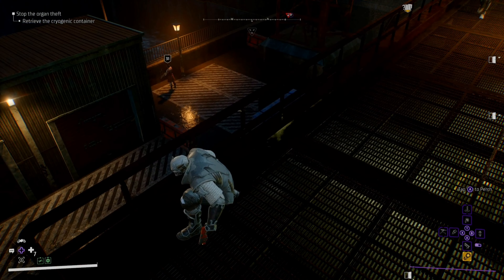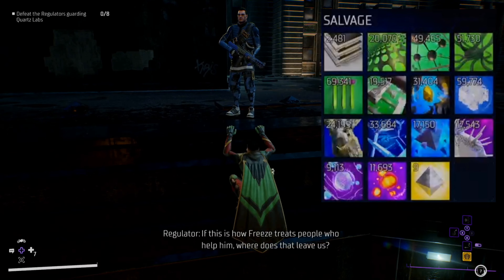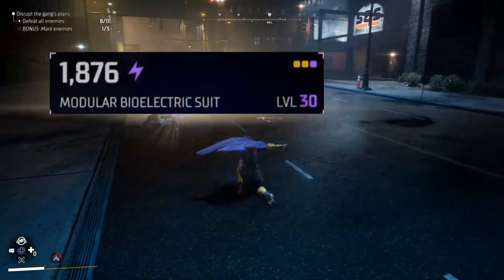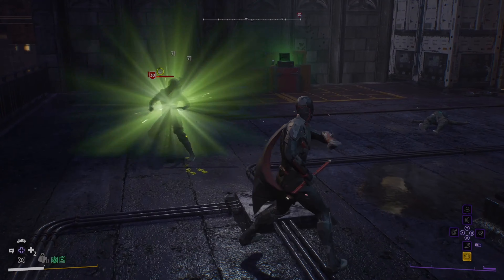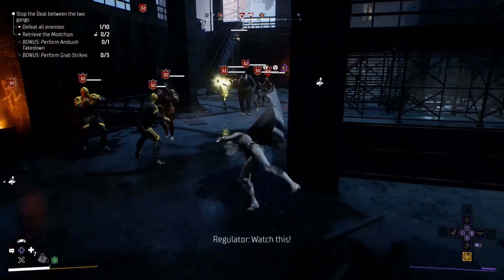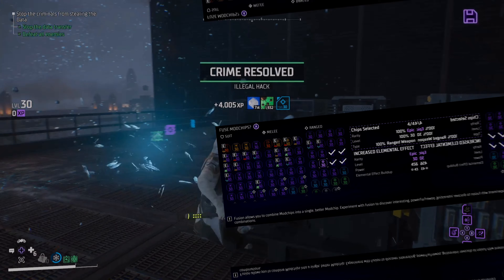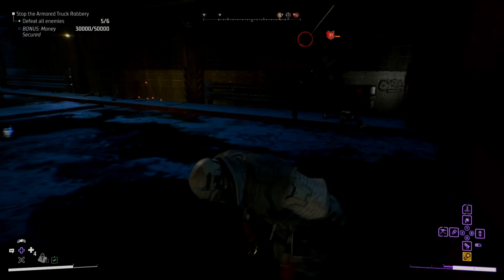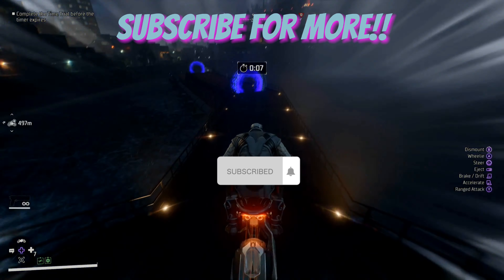GOTHAM KNIGHTS Guide: Finding Nth Metal, Crafting Gear & Fusing Mods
In this video I'm sharing some tips and things I wish I knew sooner when it comes to crafting gear & managing your modchips

or
Cash.app/$KplusGaming